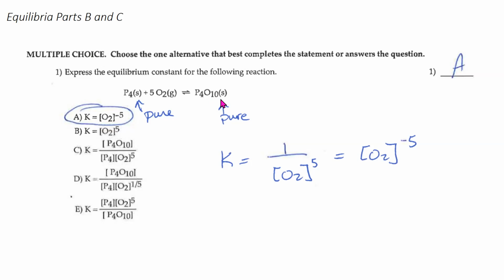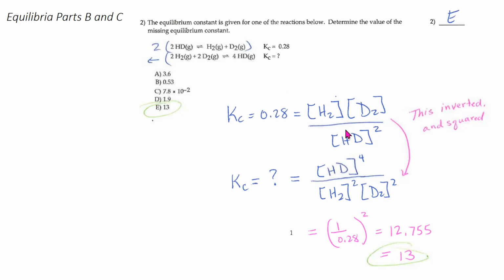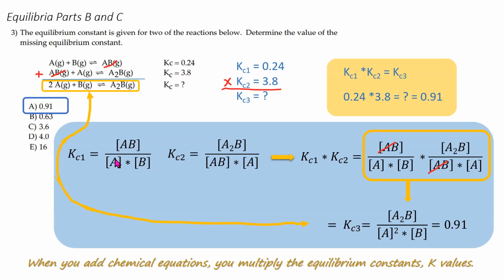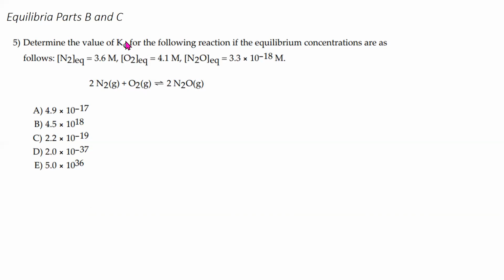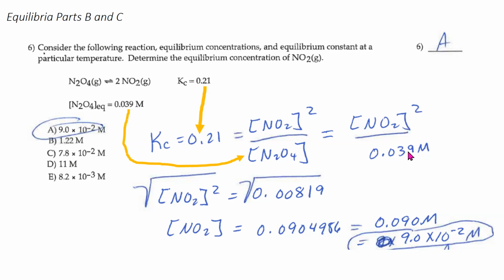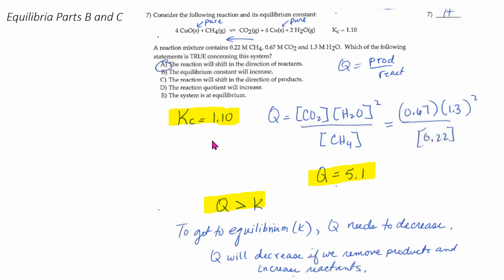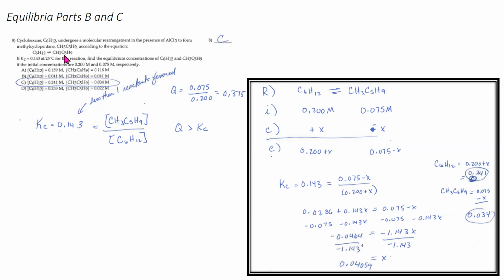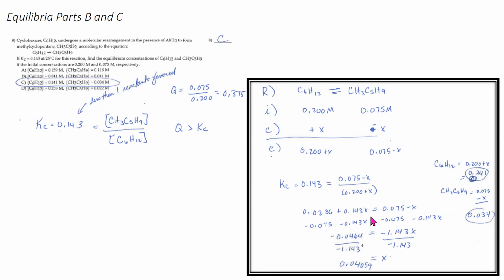Fresno State CHEM 1B: Equilibria Parts B and C: In-Class Activity Answers